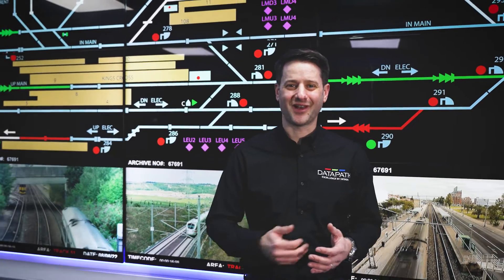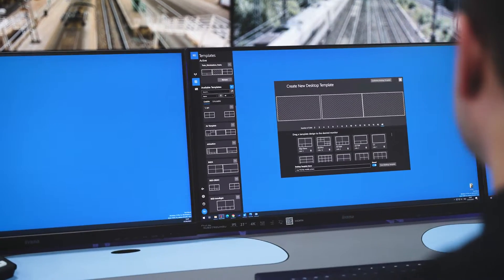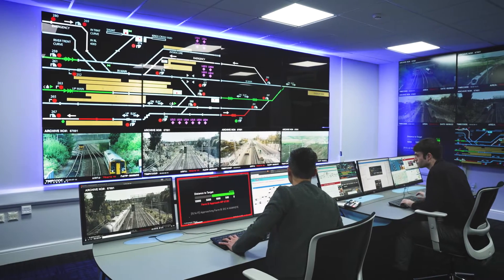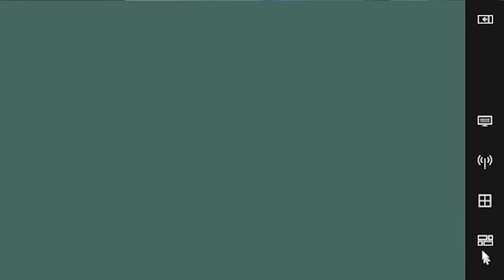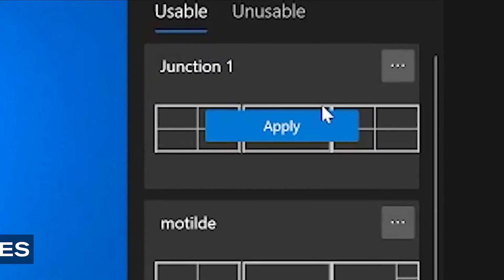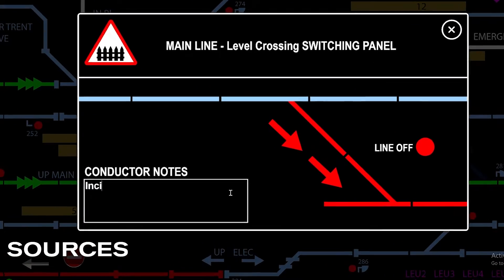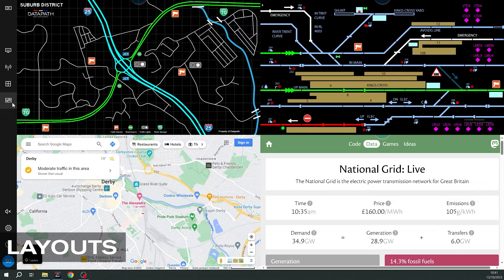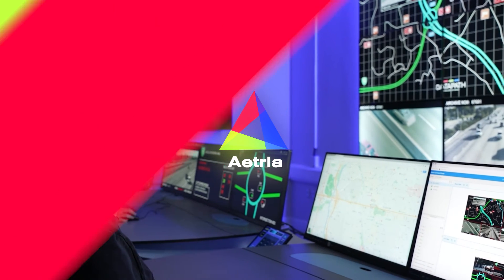Enabling greater control for operators with Datapath’s Aetria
Take a look at our latest video that walks you through all the features of Aetria Workstation.